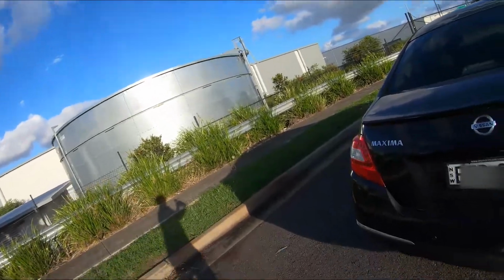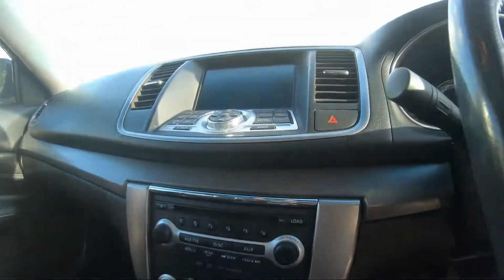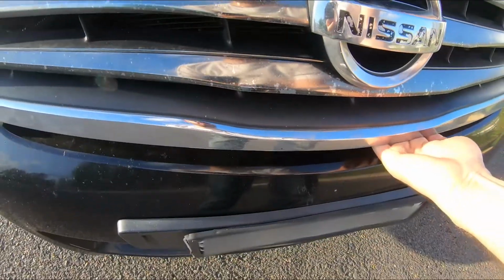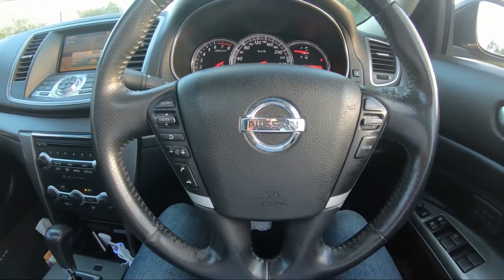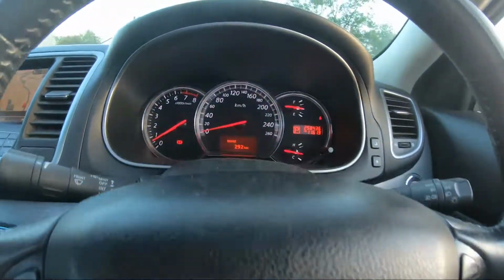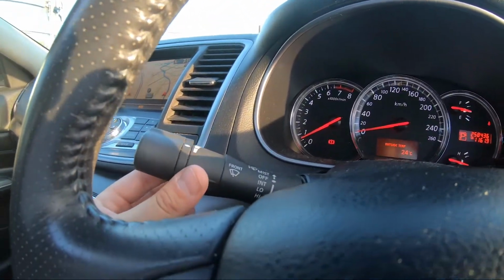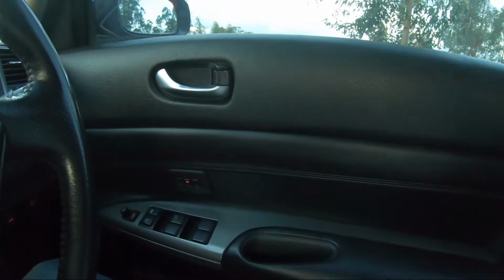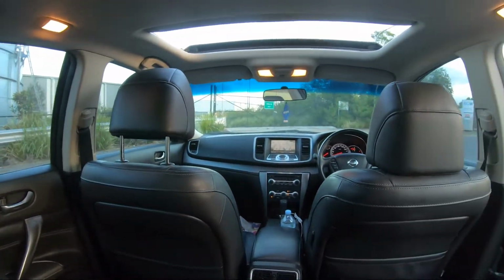The Cheapest Luxury Sedan You Can Buy! | 2010 Nissan Maxima 3.5 Review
In this video, the well known and trusty Nissan Maxima is reviewed to showcase its interior, exterior, special features and driving. Luxury is an understatement, especially considering the price! Also, for a first car - it is pretty unique but in a good way, bar the CVT...